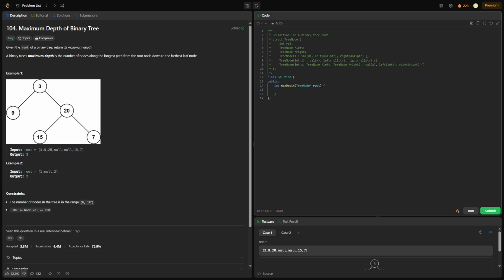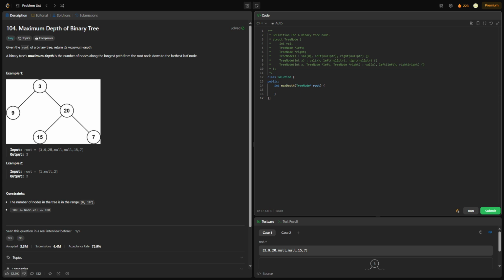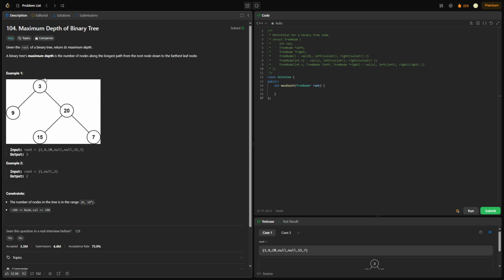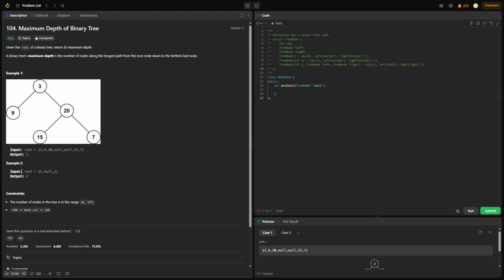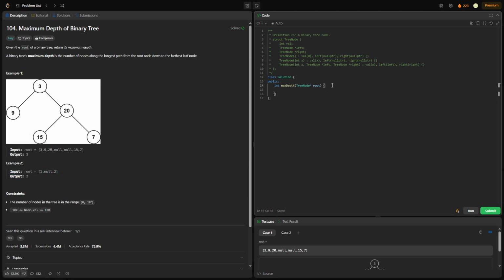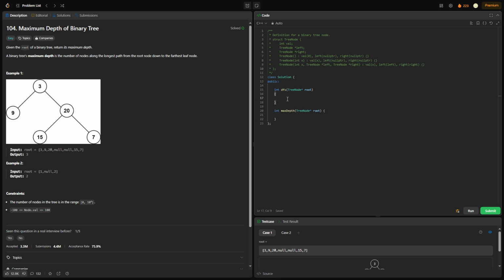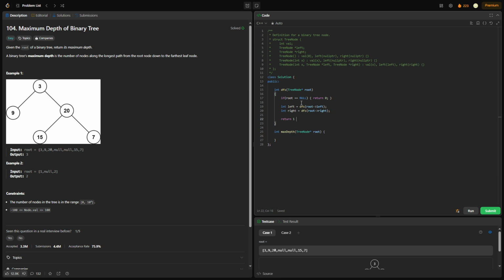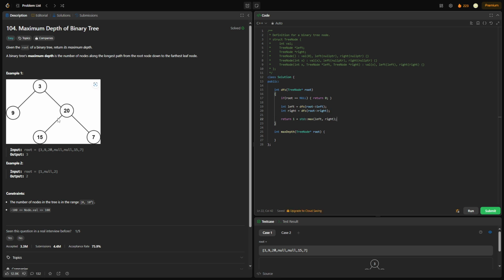LeetCode 104. Maximum Depth of Binary Tree (C++)